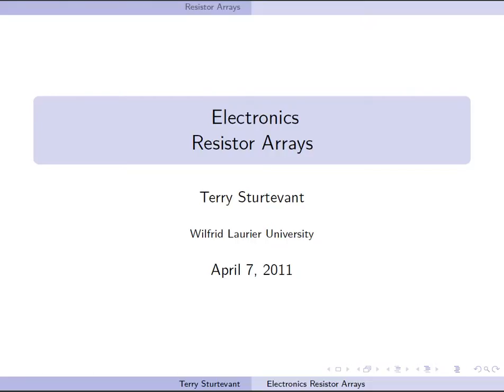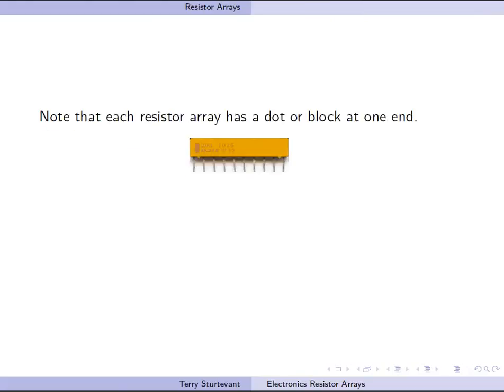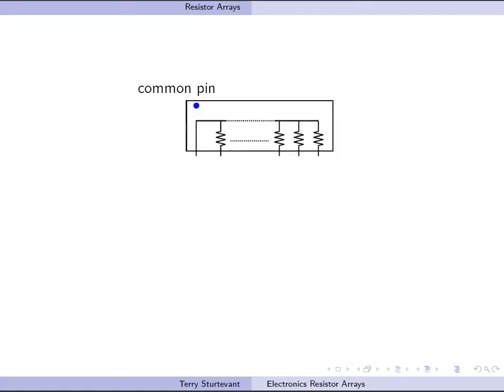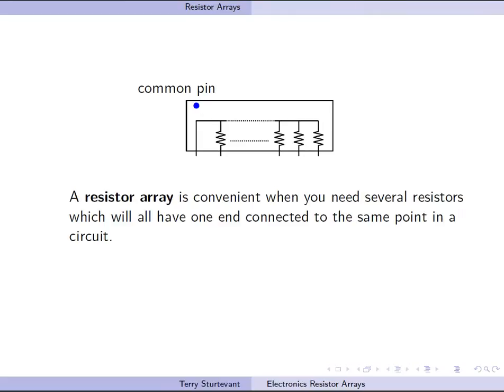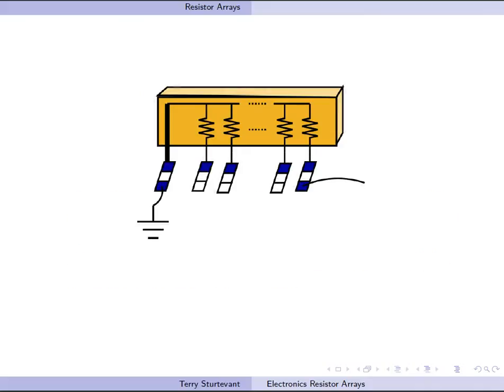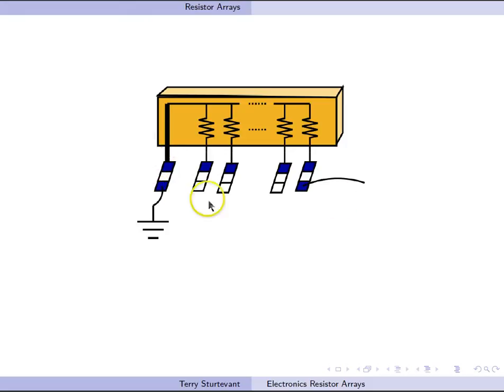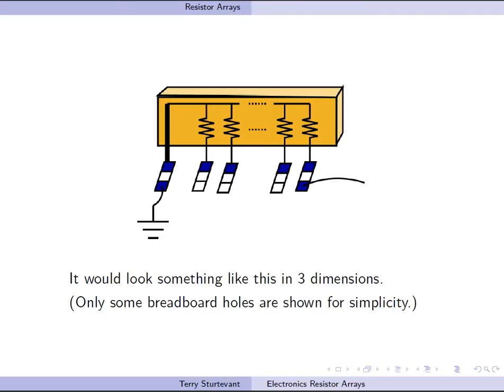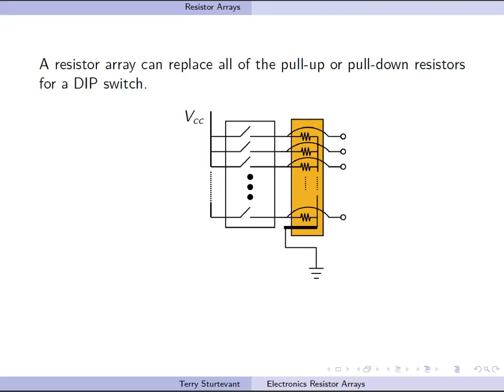Resistor Arrays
Introduction to the use of resistor arrays
WLU PC120